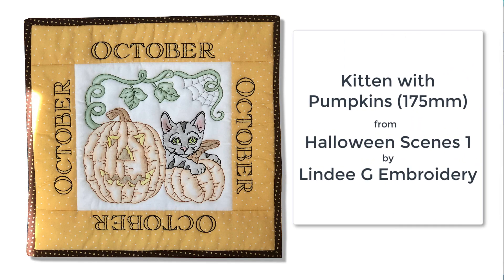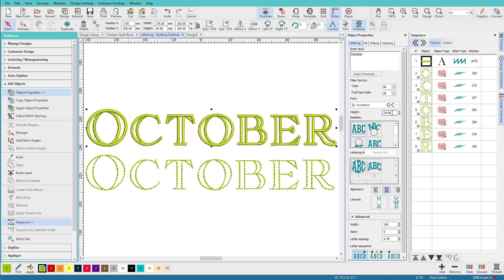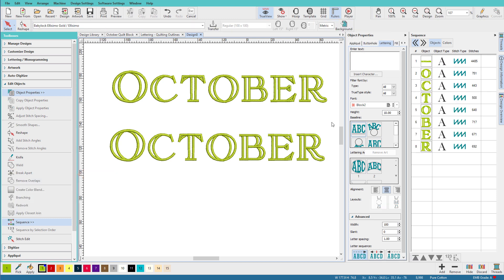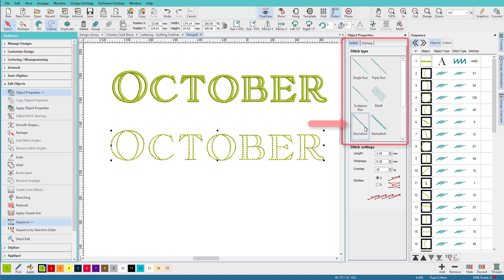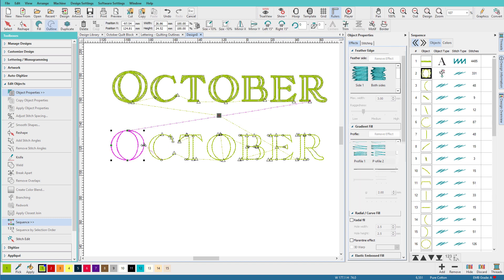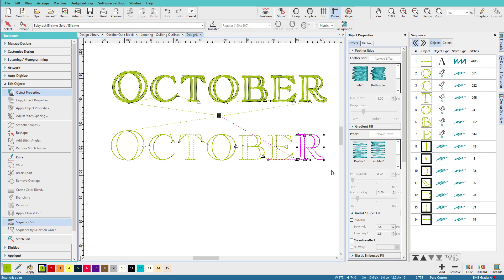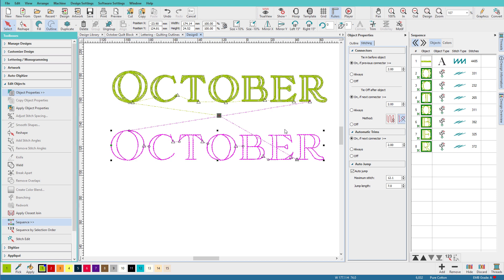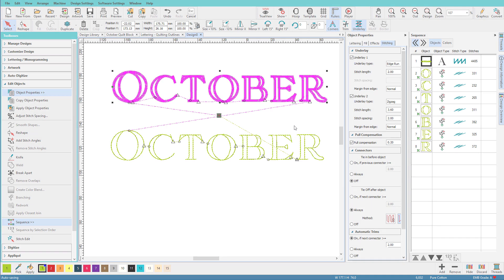Wilcom Hatch - Creating Quilted Letters from Satin Letters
One of the big advantages of object-based lettering over stitch file letters is that you have more creative options. in this video, we'll look at turning built-in lettering in Hatch into quilting outlines.

In this video:
• Using Break Apart
• Deleting travel stitches
• Applying a different stitch type
• Using the Branching tool